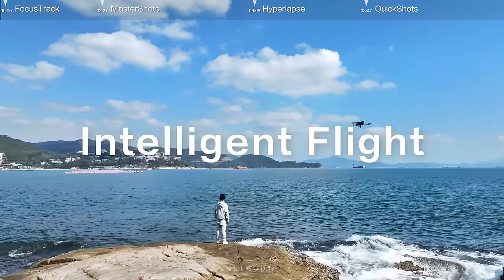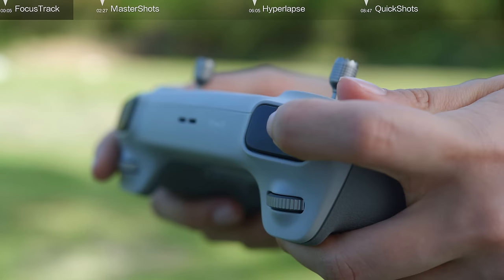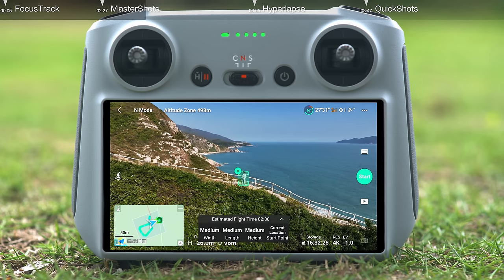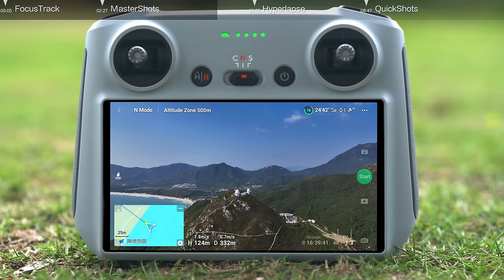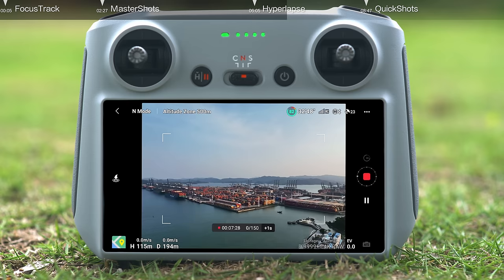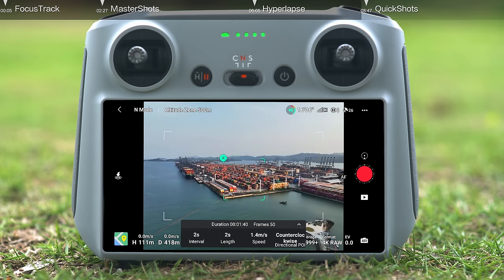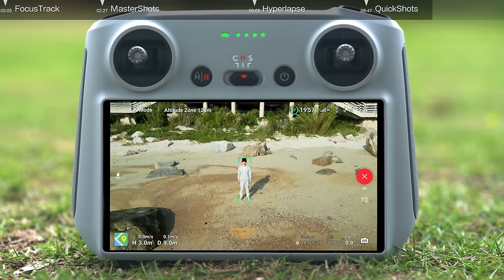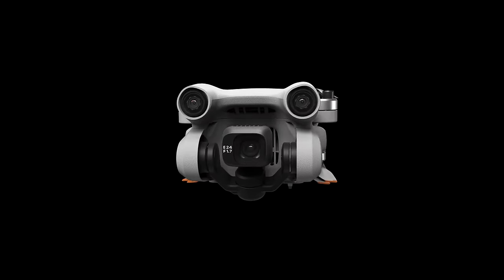DJI Mini 3 Pro | How to Use the Intelligent Flight Modes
DJI Mini 3 Pro uses intelligent flight modes like FocusTrack, MasterShots and Hyperlapse to make creating cinematic videos as easy as possible. In just one tap you can go from zero-to-hero.

So, here's how to use the intelligent flight modes on DJI Mini 3 Pro:
0:05 - How to use FocusTrack on DJI Mini 3 Pro
2:27 - How to use MasterShots
6:05 - How to create a Hyperlapse with DJI Mini 3 Pro
8:47 - How to use QuickShots to create cinematic moves in just a tap